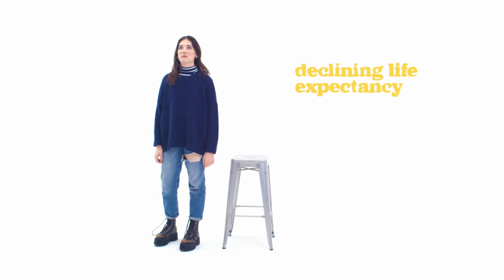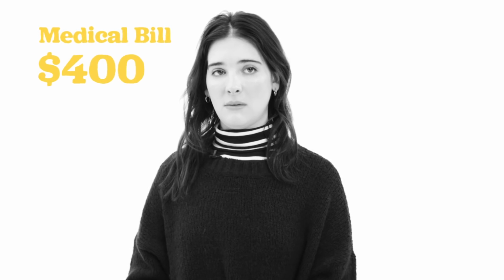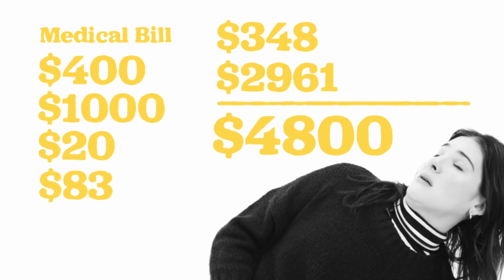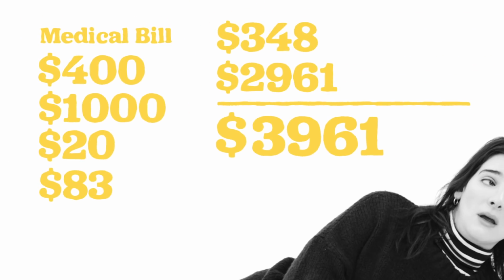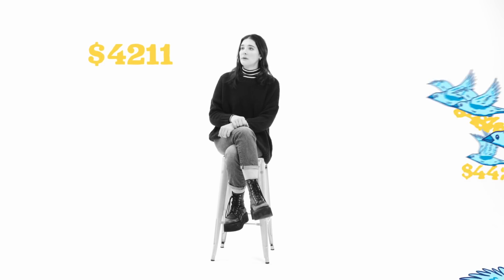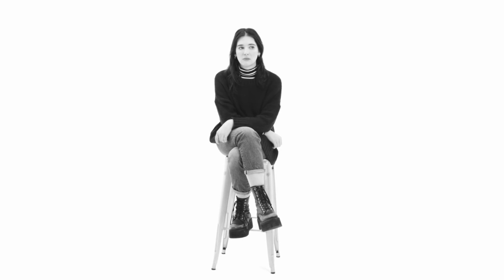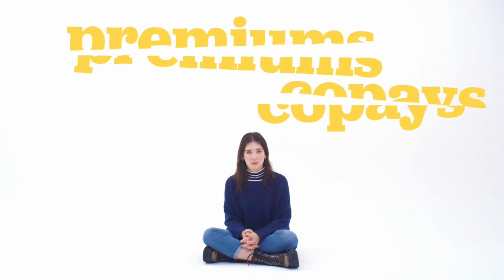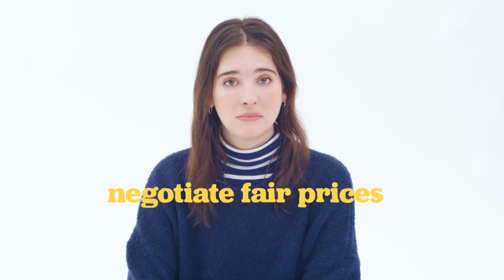Why American Health Care Makes No Sense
There is a word to describe our health care system today: grotesque. We need Medicare for All. Featuring Hari Nef and narrated by H. Jon Benjamin.